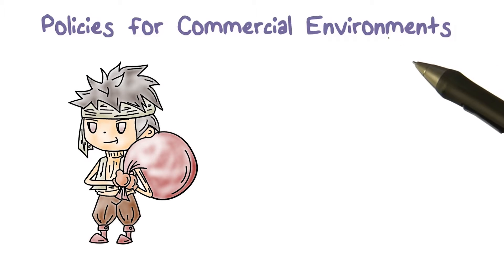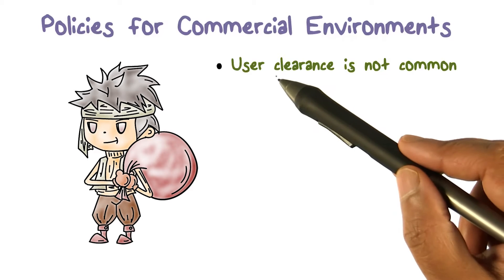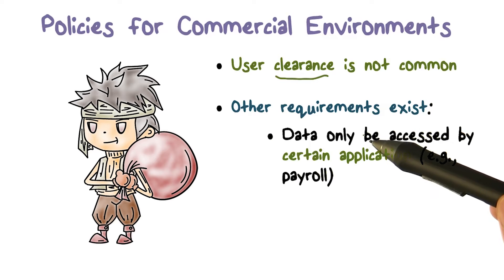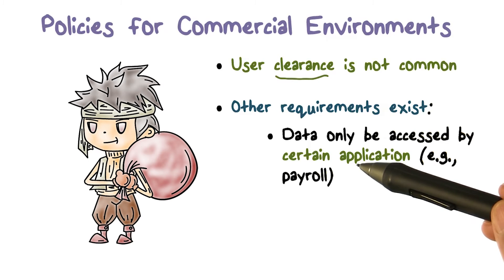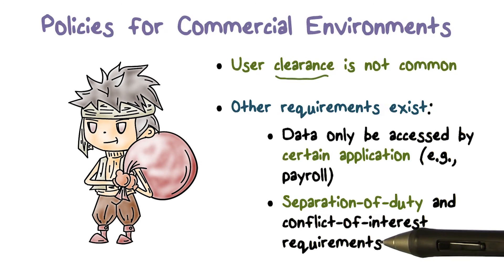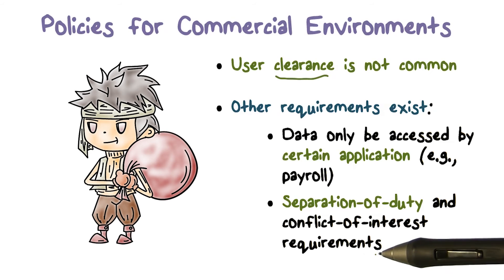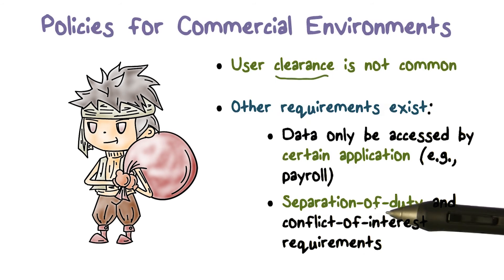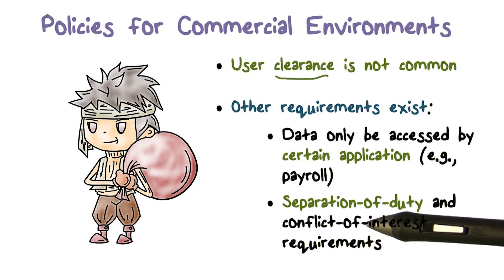Policies for Commercial Environments Part 1